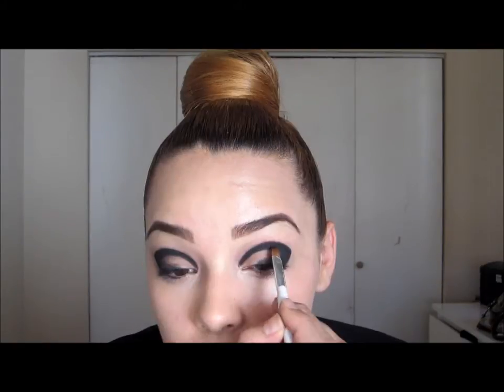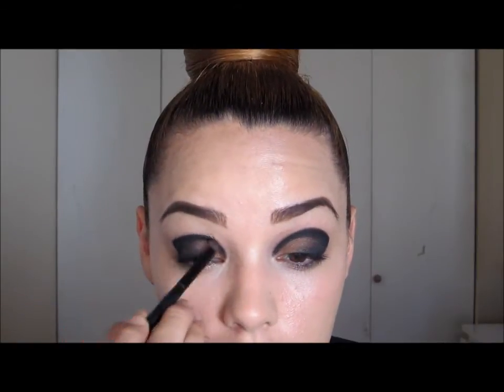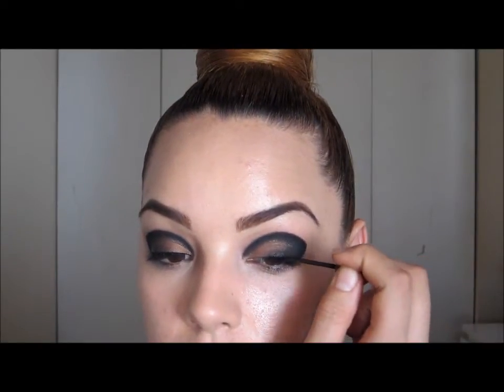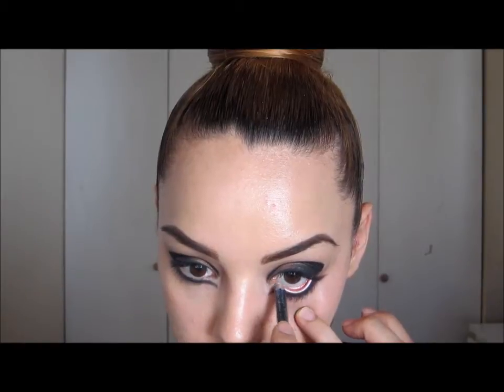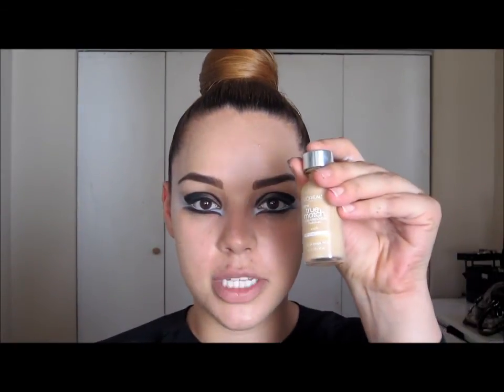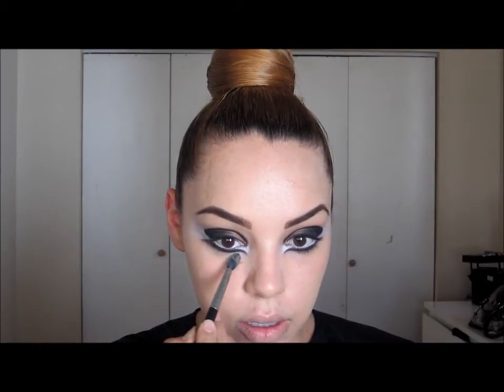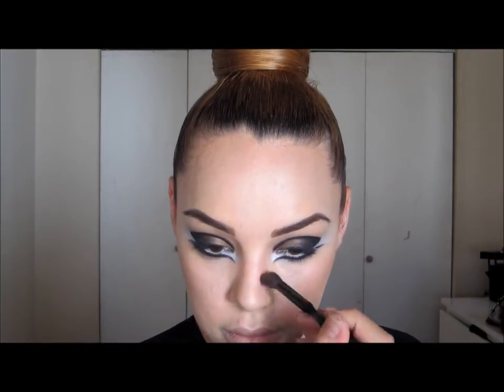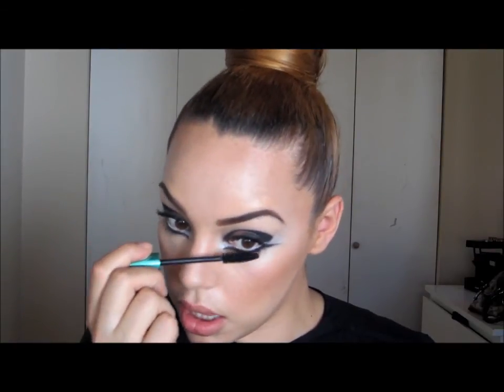Football Series Makeup: Game Face Makeup